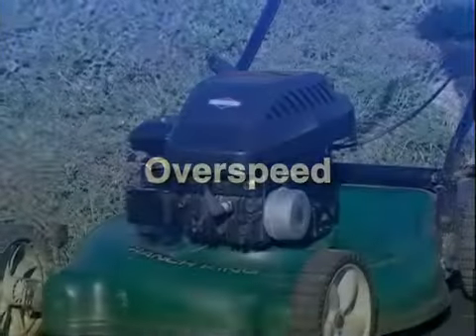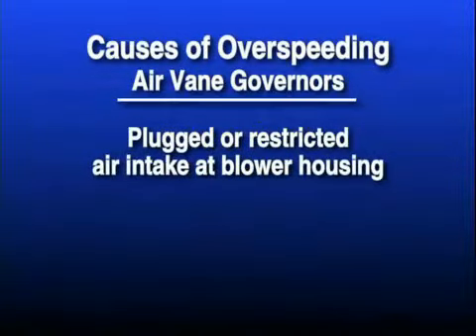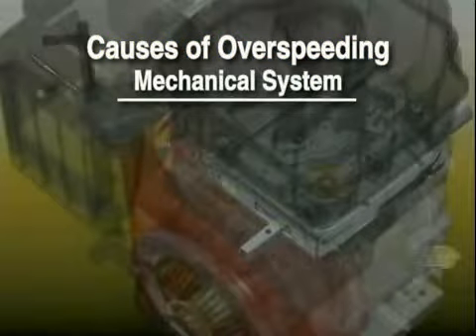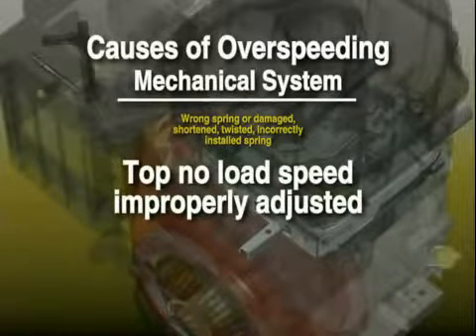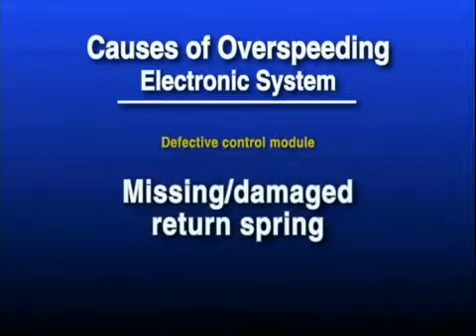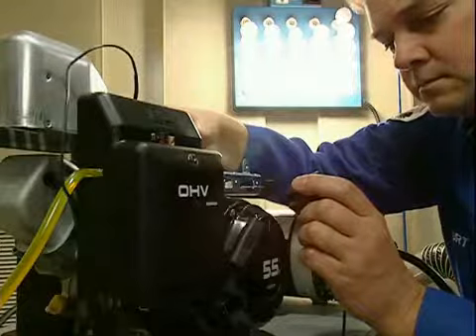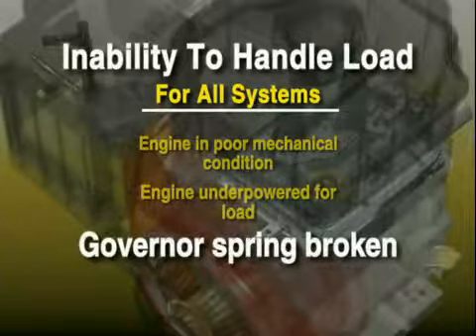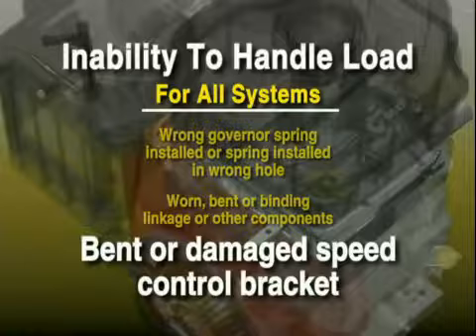ΡΥΘΜΙΣΤΗΣ ΣΤΡΟΦΩΝ ΚΙΝΗΤΗΡΑ BRIGGS&STRATTON